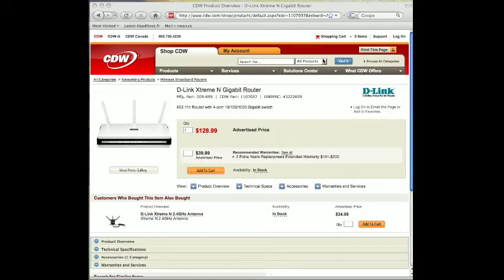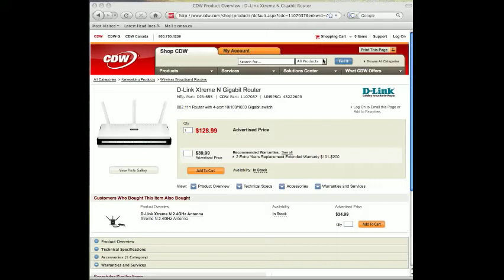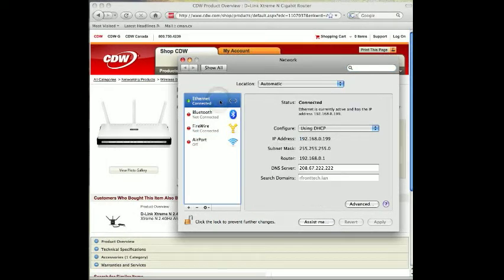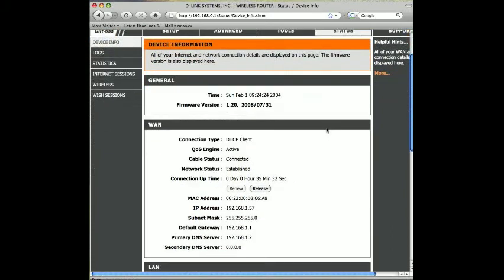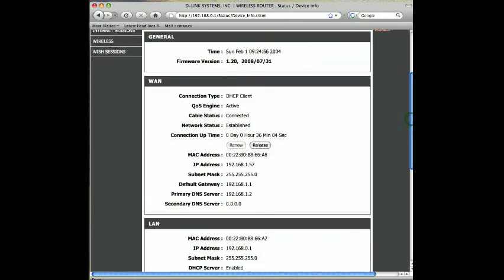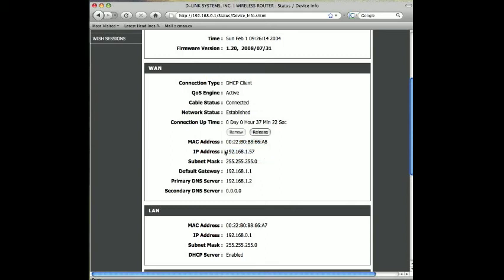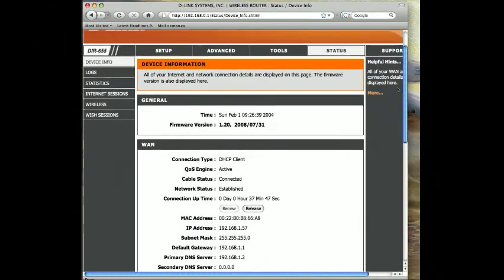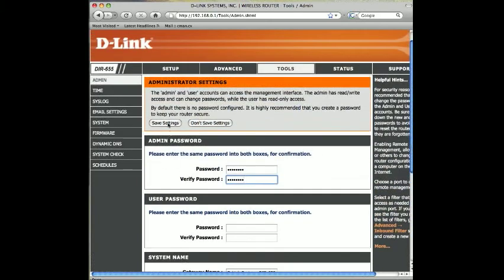Don't Fear The Router: DLink DIR-655N Pt. 1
In which we explain private IP addressing and demonstrate how to change the admin password on the DLink DIR-655N